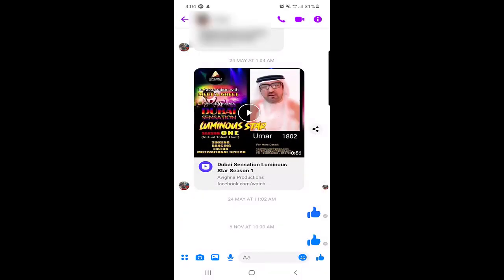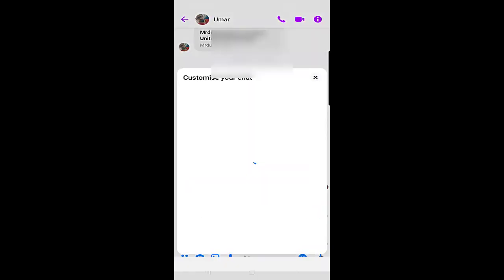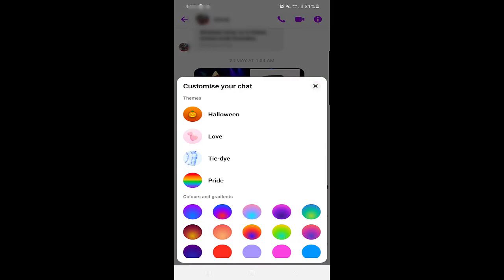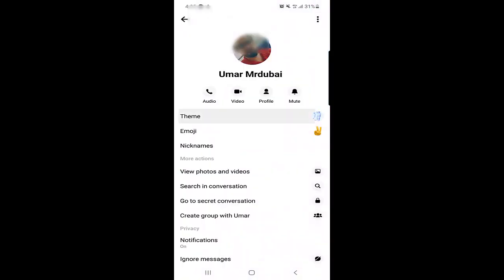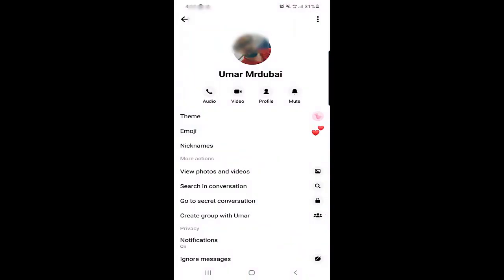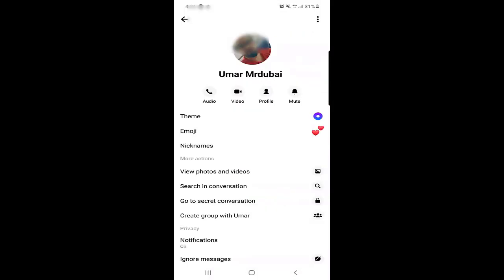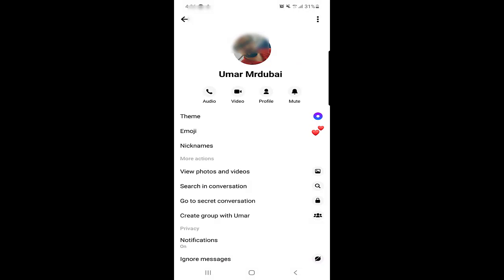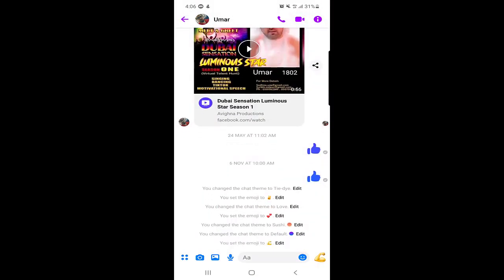How to Change Messenger Chat Theme 2020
Facebook, messenger chat theme, how to change messenger chat theme, in this messenger tips and trick video i will be showing you how to change fb messenger chat background, so if you want to change messenger chat theme then you should watch this video till the end.

VIDEO COVER::
how to change messenger chat theme
how to change theme of facebook
how to change chat background on messenger
how to change fb chat theme
how to change facebook messenger background
how to change facebook messenger theme
how to change facebook messenger emoji
how to change theme on facebook
how to change theme on messenger
change chat theme messenger
messenger tips and tricks
messenger new tricks 2020
messenger new update
messenger new features